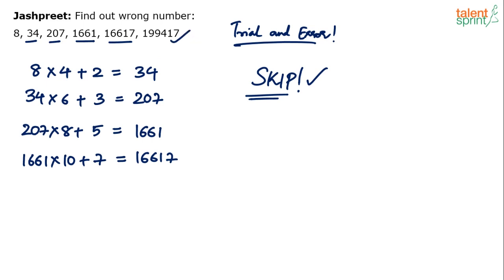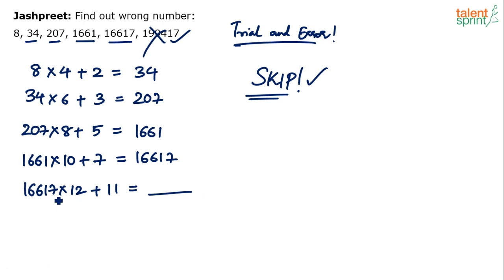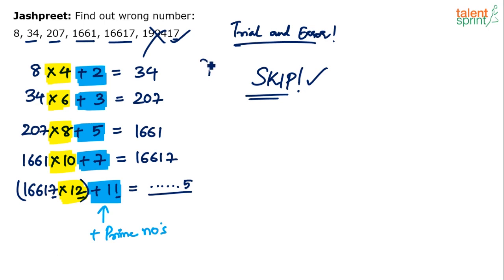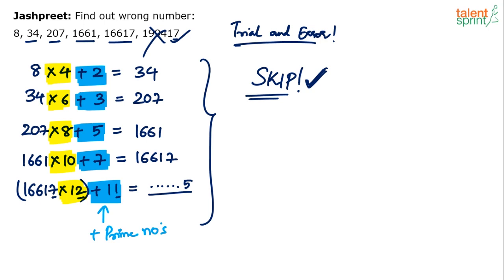Number Series | Additional Example - 8 | Quantitative Aptitude | TalentSprint Aptitude Prep